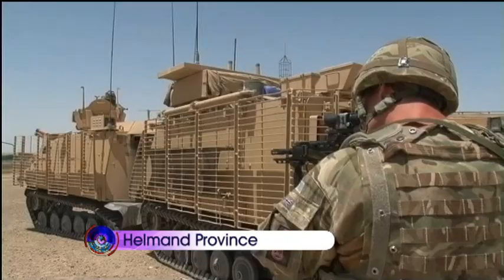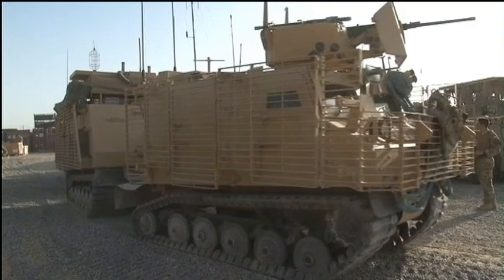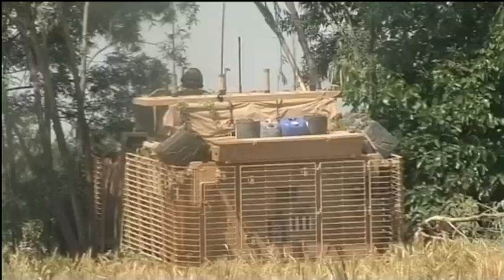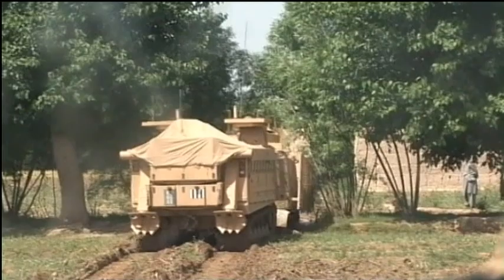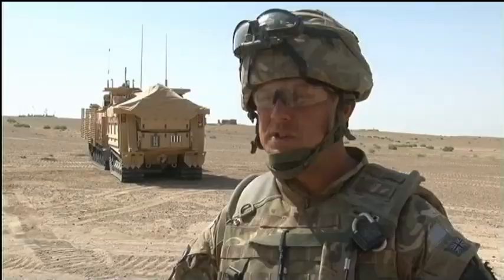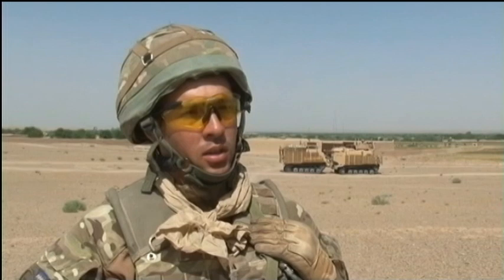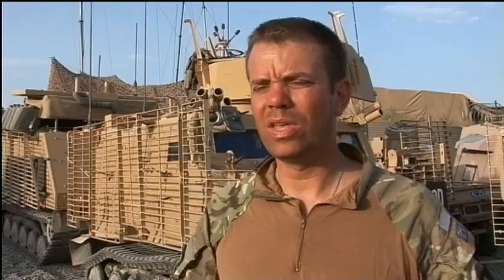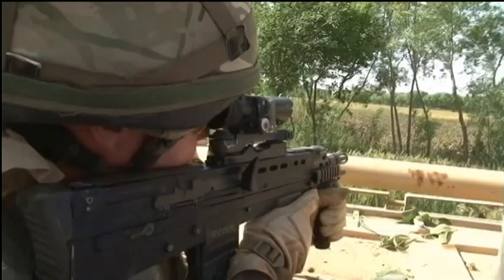Warthog In Demand As Viking Is Replaced | Forces TV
The Royal Scots Dragoon Guards have had just a couple of months to get used to their new vehicle, the Warthog, before deploying to Afghanistan on Herrick 14. It first arrived in Afghanistan last December to replace the older Viking, which has been in theatre since 2006.